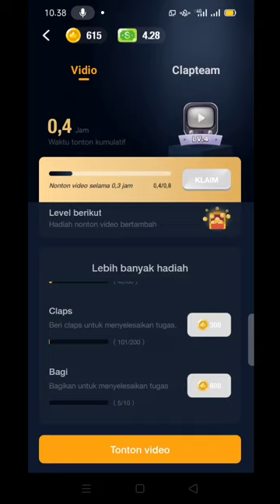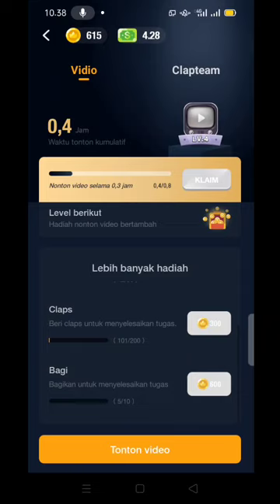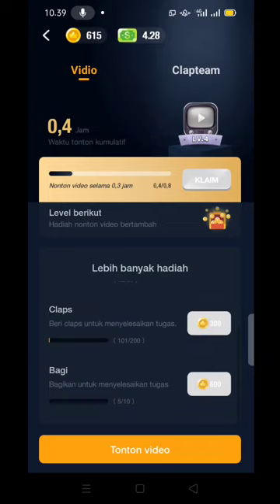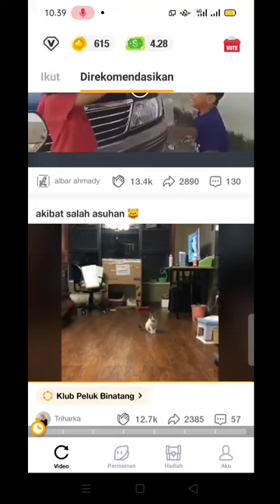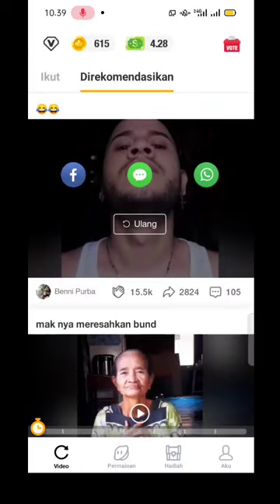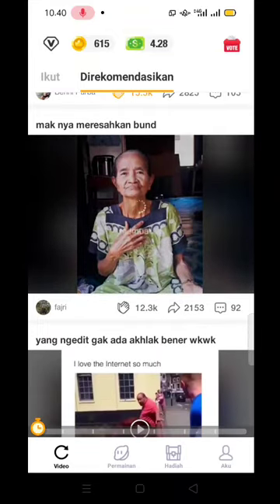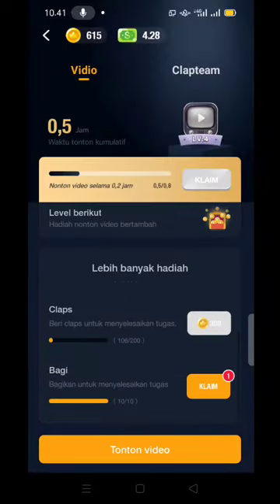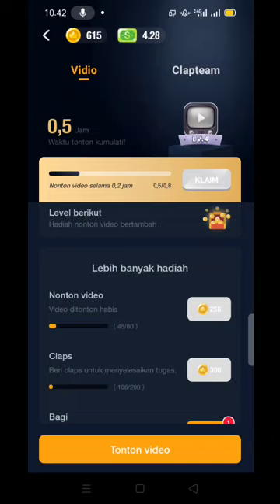CARA MENDAPATKAN COIN CLIP CLAPS DENGAN CEPAT || Hanya Butuh 15 Menit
Assalamu'alaikum
Salam Boss Que
Dalam video sebelumnya saya membagi tentang aplikasi yang menghasilkan uang dollar yaitu clips clap dan untuk konten ini saya berbagi informasi tentang bagaimana mendapatkan atau menambah koin clips clap dengan cepat.
Hanya dengan mengikuti syarat yang ditentukan maka kita memiliki atau mendapatkan kesempatan memperoleh koin banyak hingga 600 koin.
Yuk saksikan videonya sampai habis

Edit video by Kine Master Pro
Publish by YouTube
Channel by Fauzi Fahmi
Content Tutorial